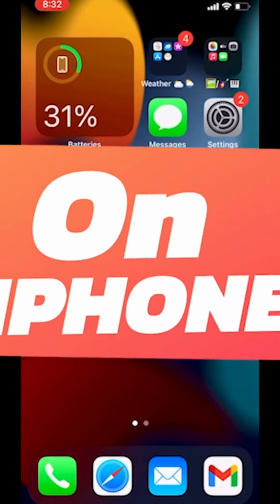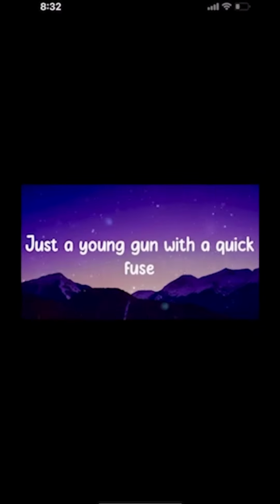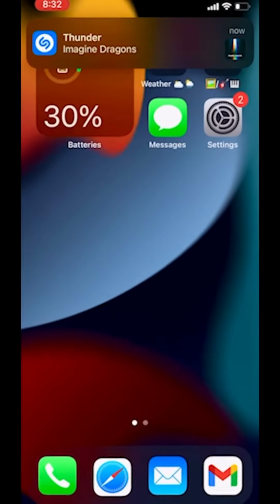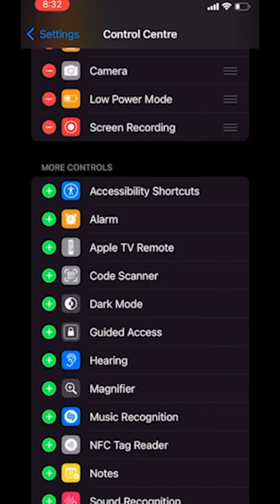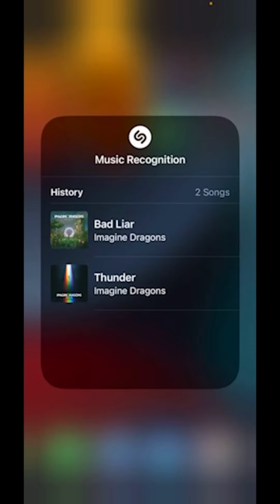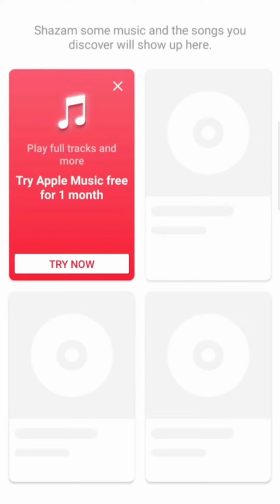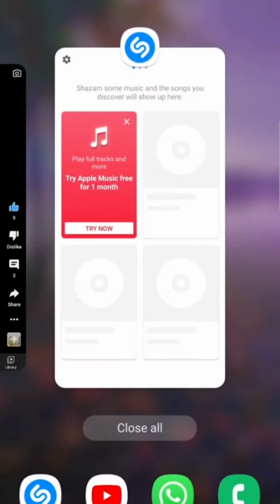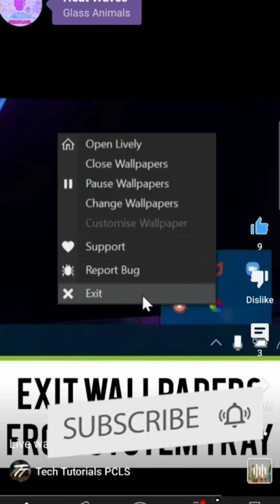How to use Shazam Music Recognition iPhone & Android | Tech Tutorials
Shazam on your phone allows you to find any music and easily access individual tracks you've discovered right from the control center.